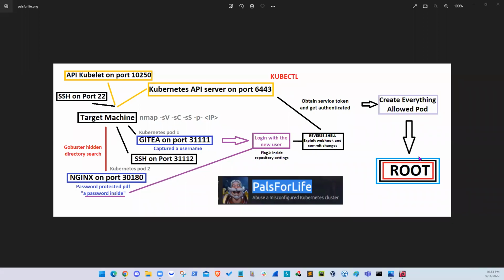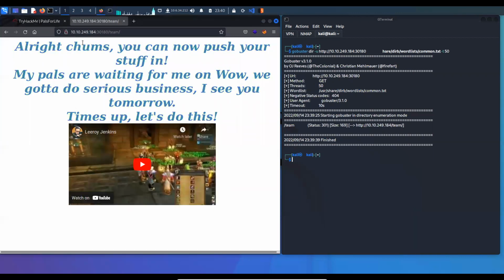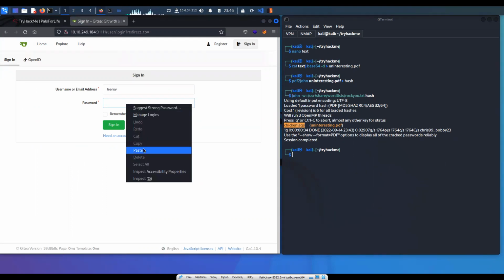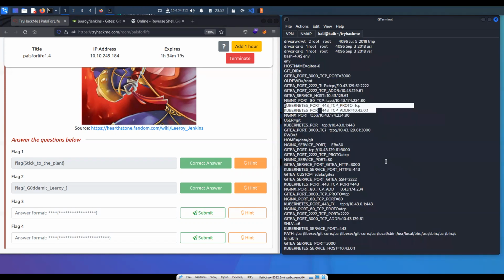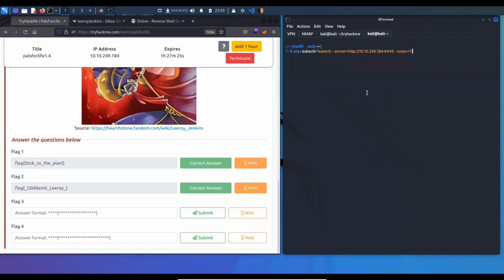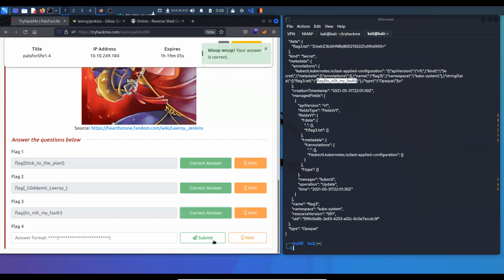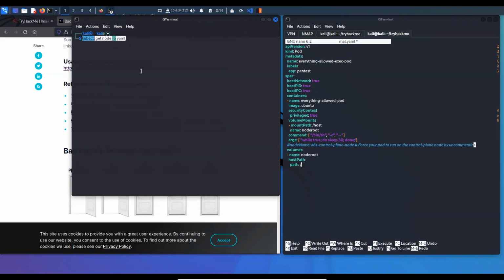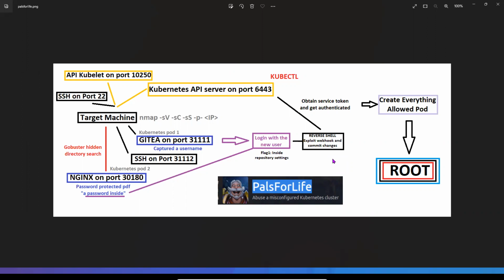PalsForLife - TryHackMe - Kubernetes - Escape to the Node - Gitea - NGINX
In this lab, we first captured user credentials by cracking hashes using John the Ripper. Next, we exploited Gitea webhooks and established a reverse shell connection and started interacting with Kubernetes API server using cubectl utility. We generated a yaml file to create a new "Everything Allowed" pod. Finally, we escaped the pod and became the root on node running the pod.